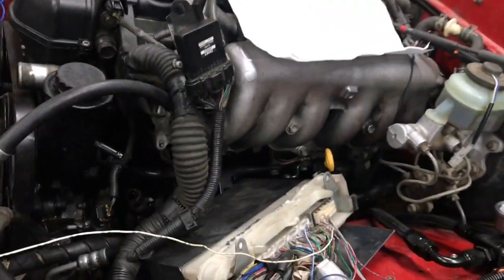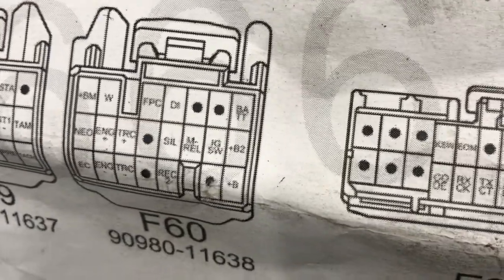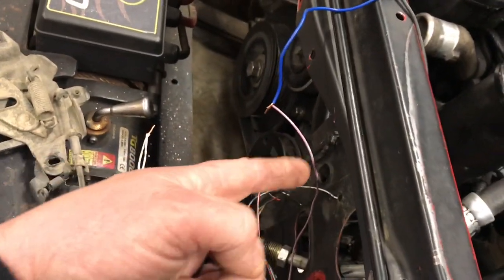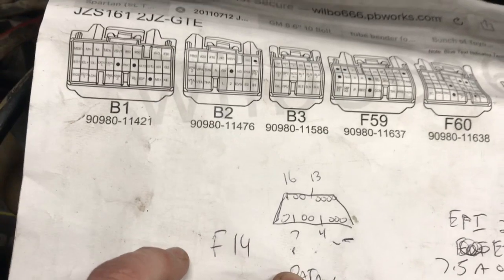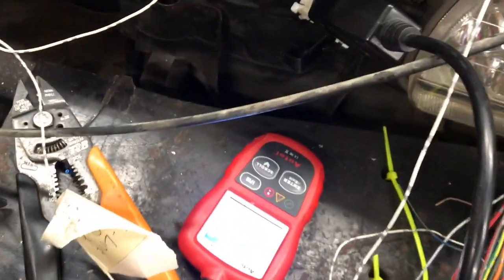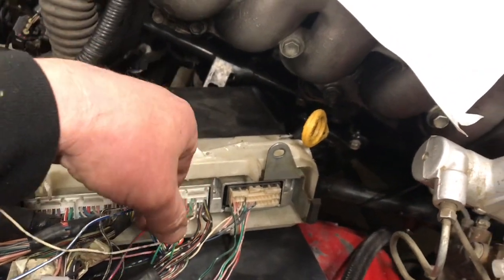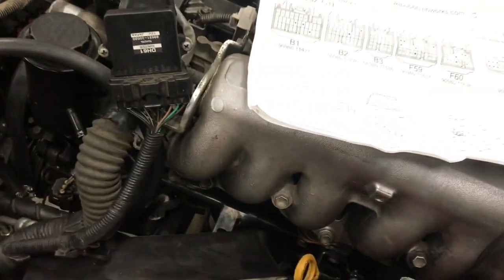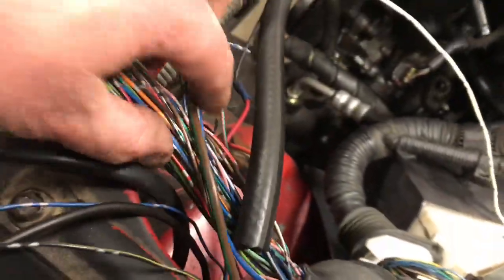How to wire 2JZ GE obd2 connector